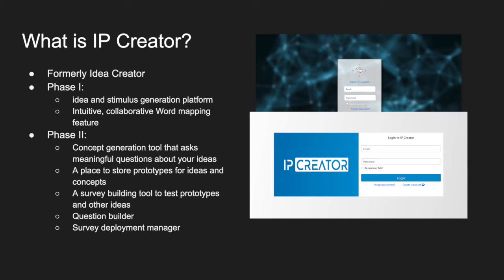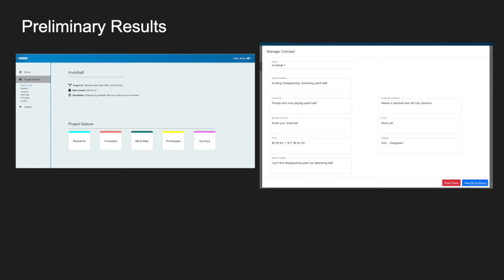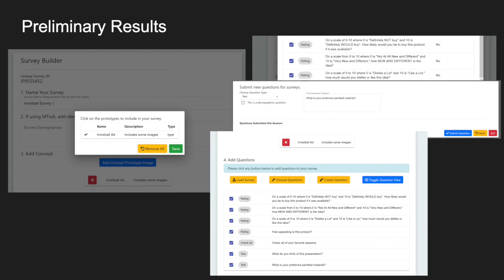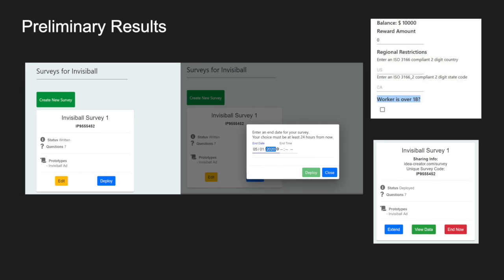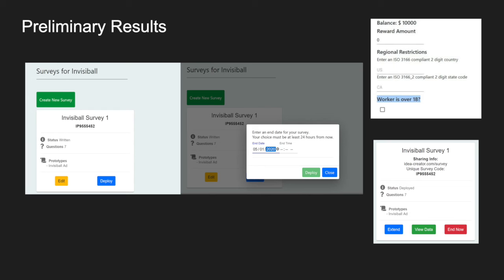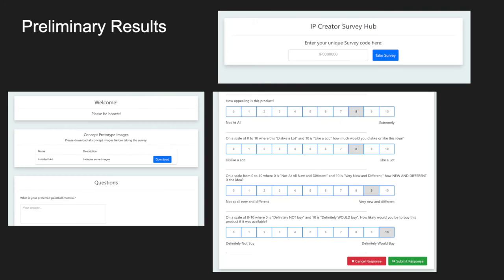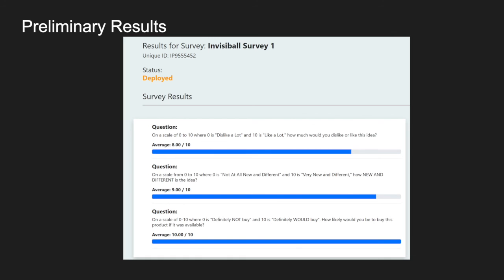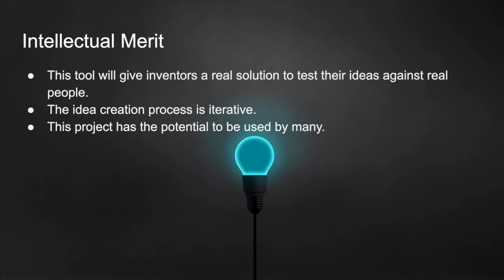IP Creator - SWE Capstone Presentation - Spring 2020